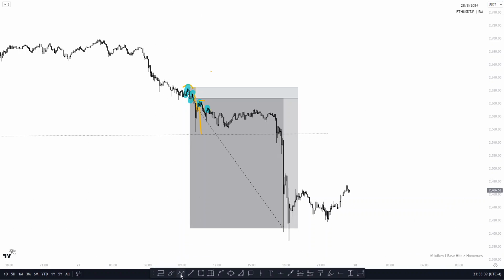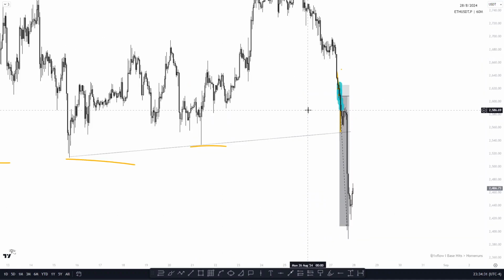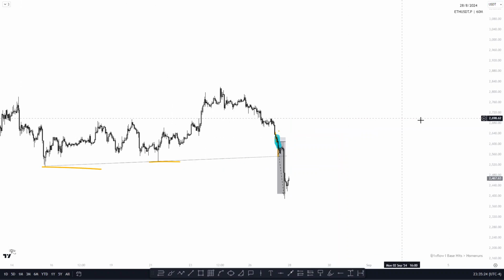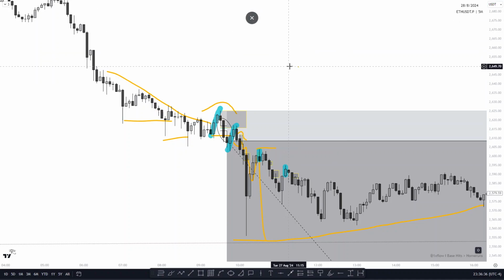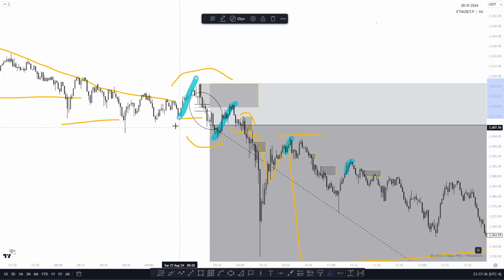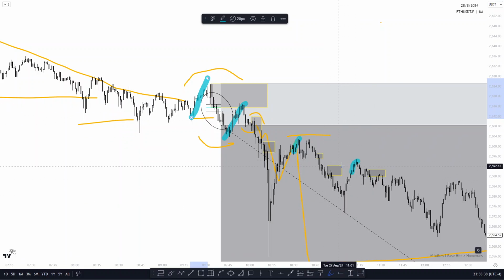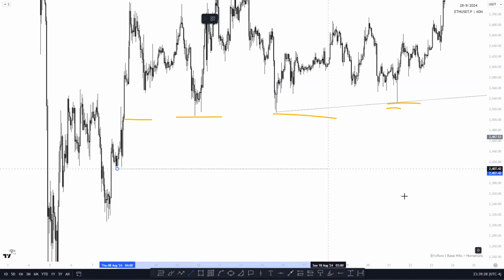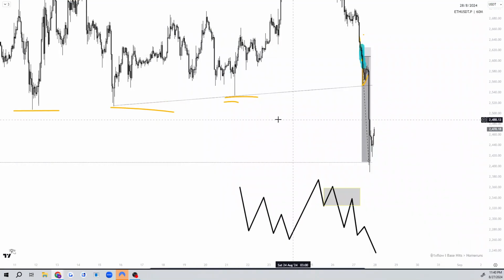$ETH Play Analysis :+12.2R in a Day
Join the 1% Academy to do this yourself!!